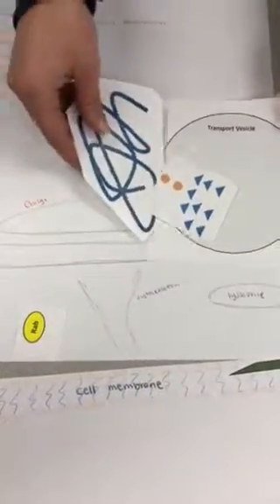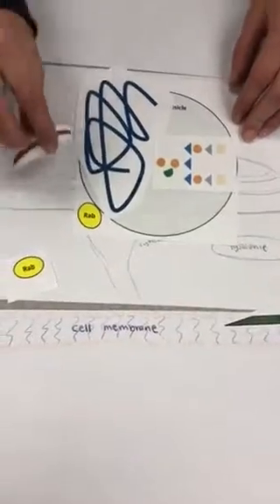Protein Synthesis & Movement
Cellular & Molecular Biology